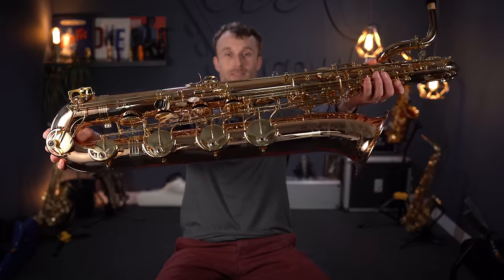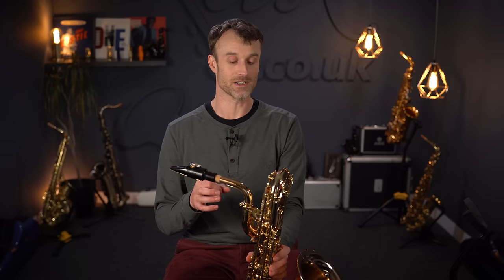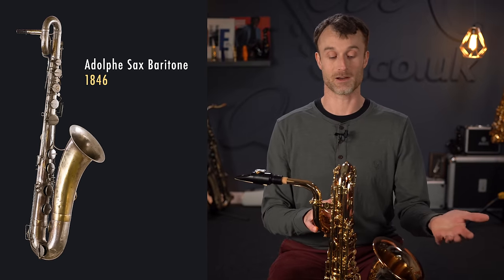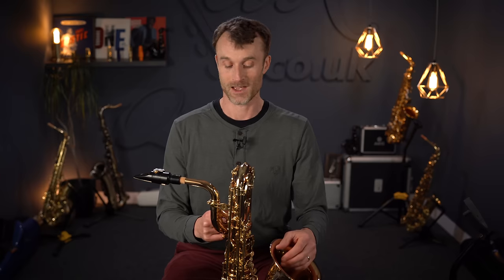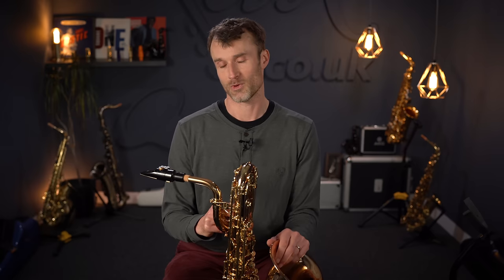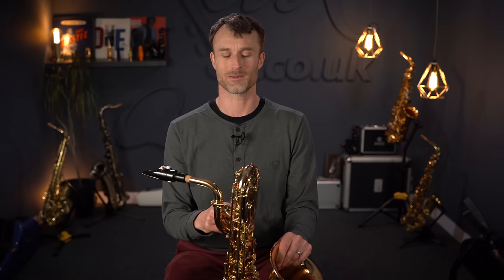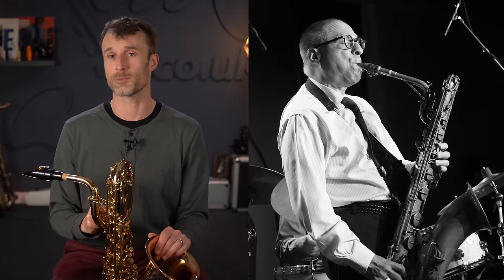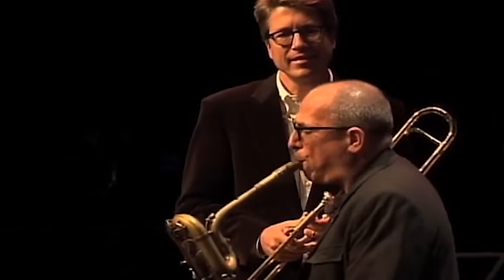Why You NEED a Baritone Saxophone!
Curious as to whether you should buy a baritone saxophone? Jim runs through a brief history and explains how versatile this beast of a saxophone can be!

⏰ Timestamps
» 0:00 Jim plays the baritone
» 0:41 Introduction
» 2:15 History of the baritone
» 3:56 Gerry Mulligan
» 4:55 Harry Carney
» 6:02 Gary Smulyan
» 7:14 Stephen “Doc” Kupka
» 8:42 Leo Pellegrino
» 09:31 How you can use it
» 12:56 Final Thoughts